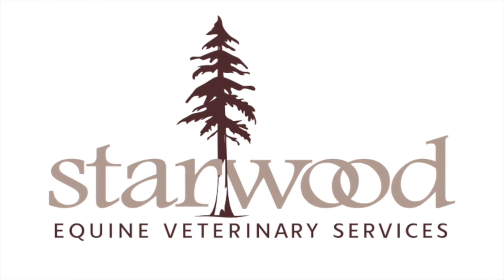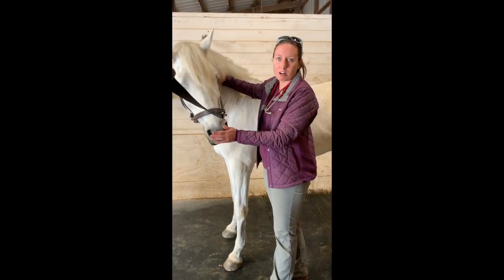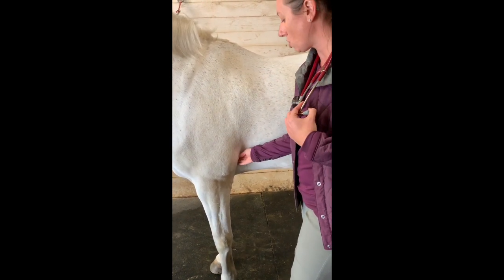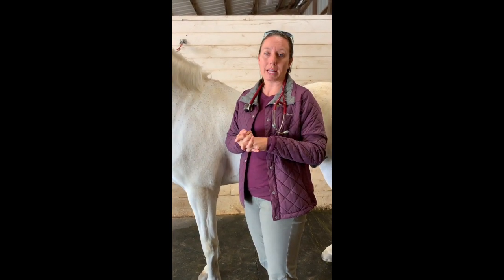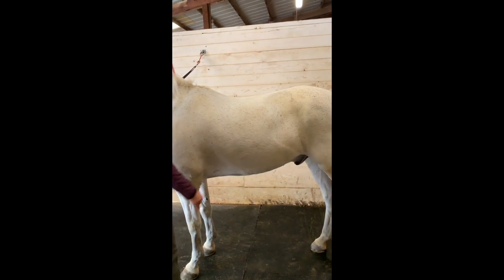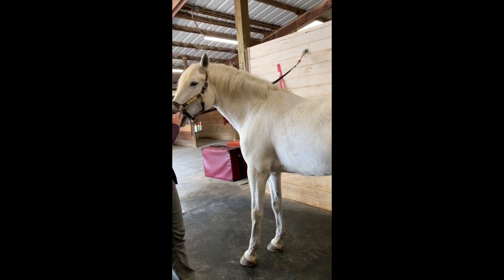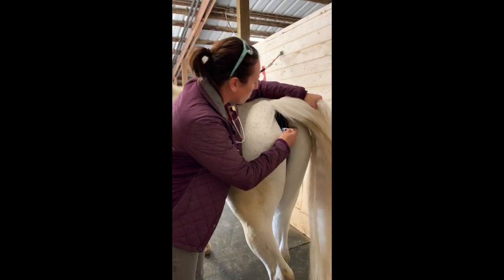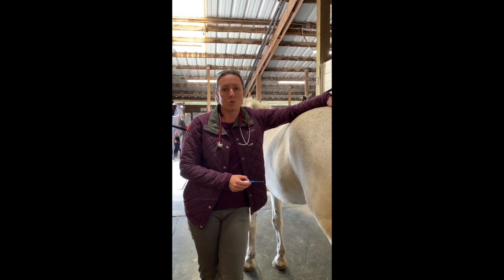How to Take your Horse's TPR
Learn how to take your horse's Temperature, Pulse, and Respiration rates with one of our Starwood Equine veterinarians. Every horse owner should know their horse's normal values at rest to better identify when something is abnormal.

Average rates at rest:
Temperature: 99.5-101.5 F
Heart Rate: 26-44 beats per min
Respiration: 12-18 breaths per min